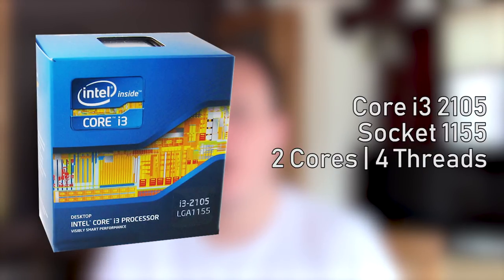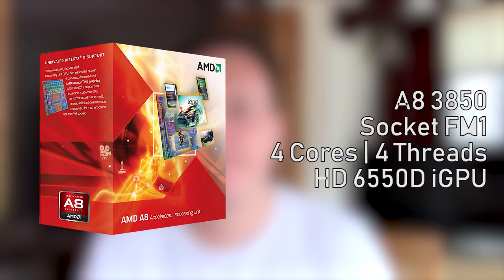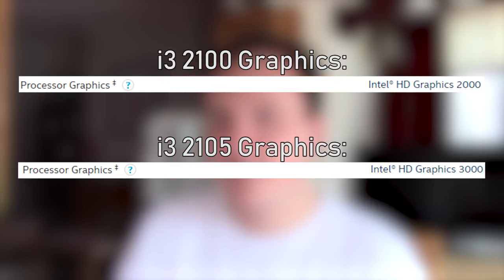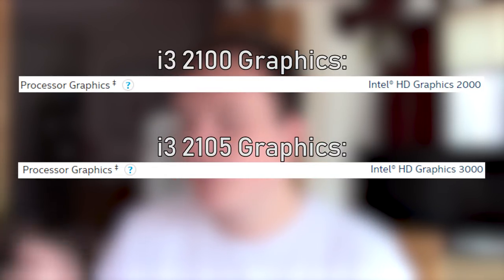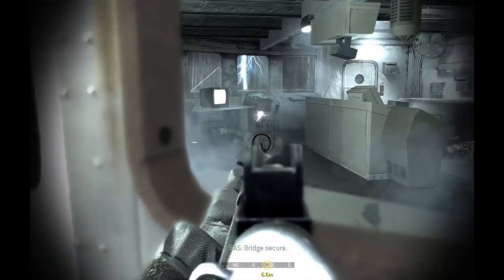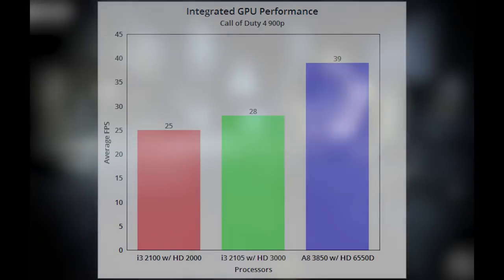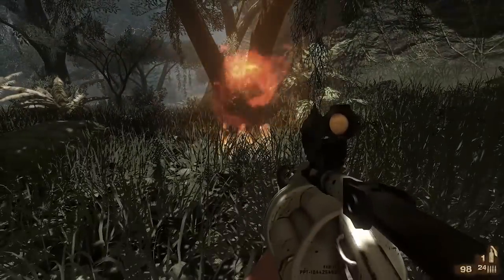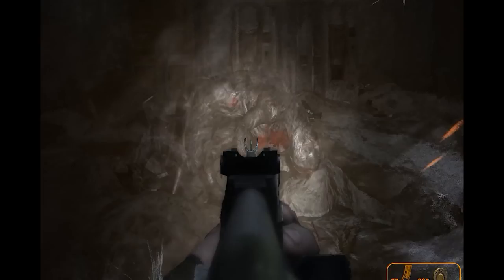The Entry-Level CPU That Probably Didn't Need To Exist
Back in 2011 AMD were readying their first in what would be a long lineup of APUs; processors that featured on-board Radeon graphics designed to be able to run the latest games without the need for a discrete GPU.

Around this time, Intel had already launched the i3 2100 at a similar price point, but it seems that they decided they wanted to compete with this upcoming AMD launch, so they introduced a new (ish) entry level processor...